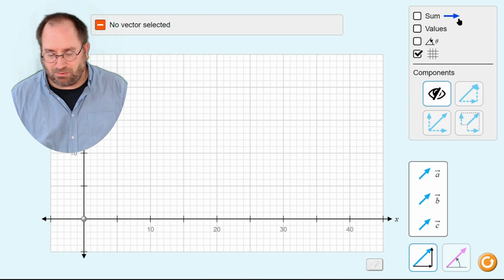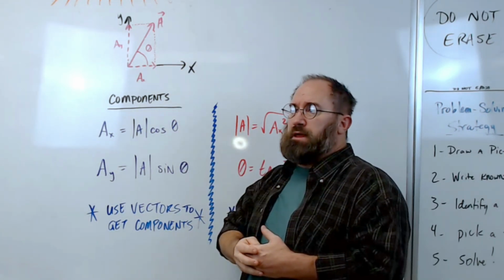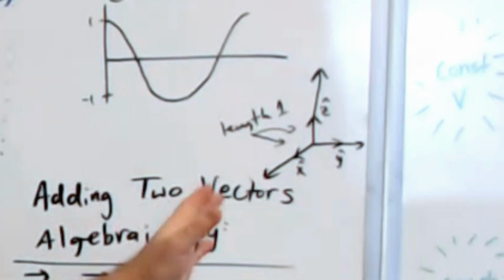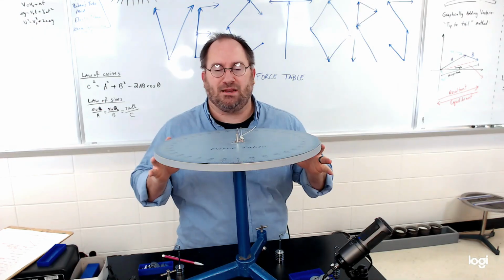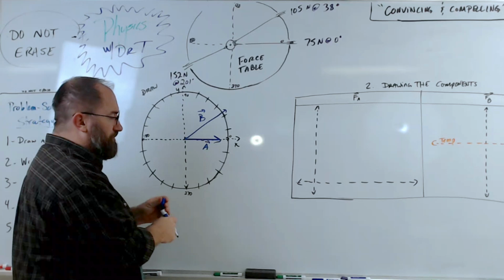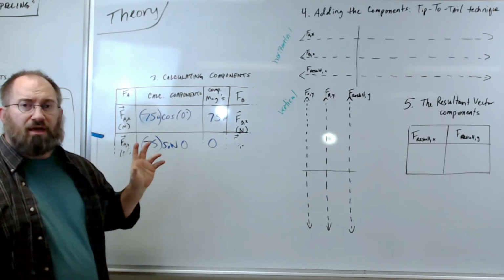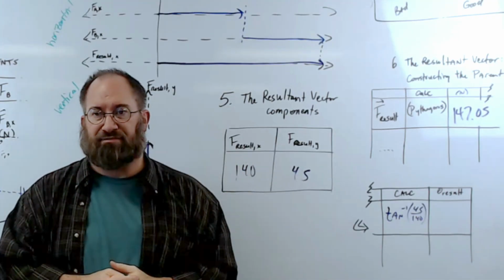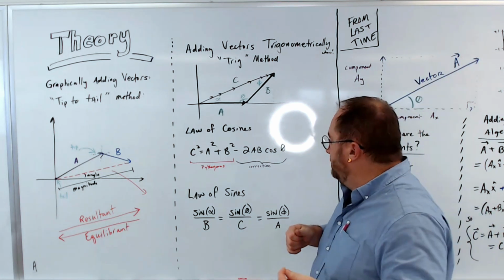WALKTHROUGH Vectors With the Force Table 2025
Explore vectors using forces on a force table & applying Newton's 1st Law of motion.

00:00 Introduction
0:41 Pre-lab
5:09 Theory - Newton's 1st Law
6:27 Theory - Components Redux
9:58 Theory - Adding Vectors - general ideas
11:35 Theory - Component Method & Unit Vectors review
12:44  Theory - Adding Vectors by Adding Components
13:41 Equipment - all the pieces
17:42 Equipment - Using the Force Table
21:29 Data Analysis - Working the Component Method
34:39 Outtro
35:24 Bloopers
38:31 BONUS FOR MATH NERDS